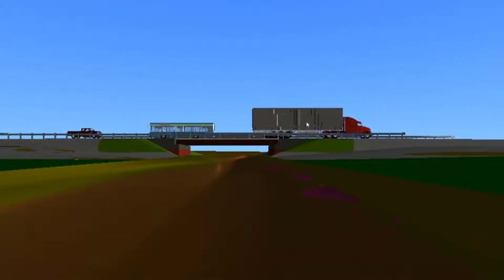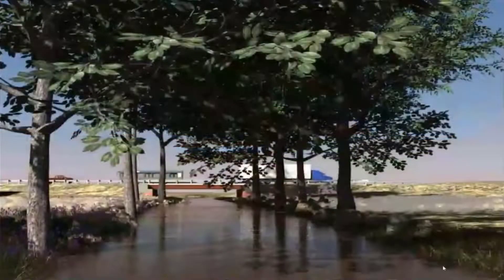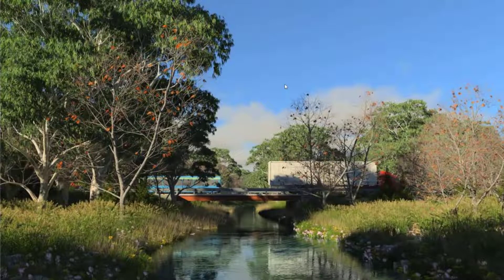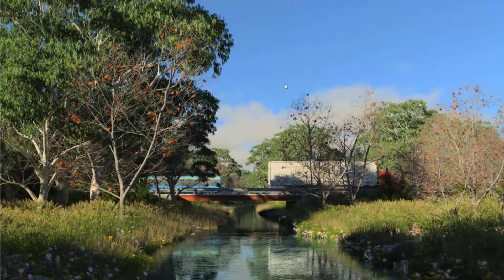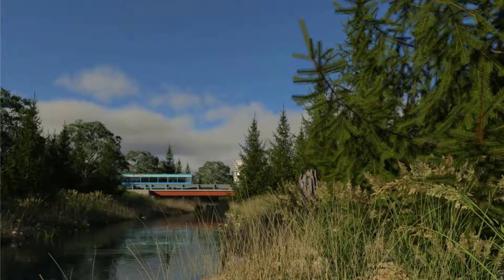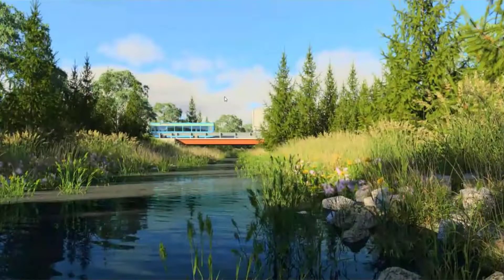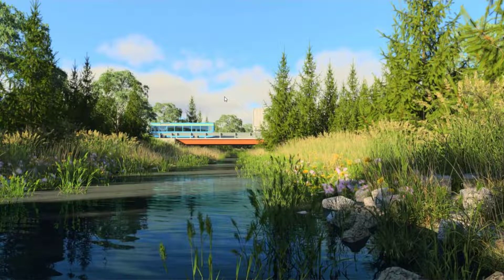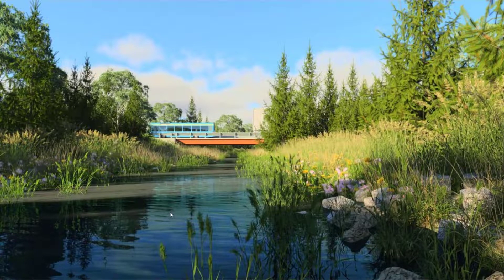Example of Luxology versus MicroStation new VUE Rendering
Hear from Steve Rick, Senior Consultant, and learn more about rendering and visualization, and the latest MicroStation update.